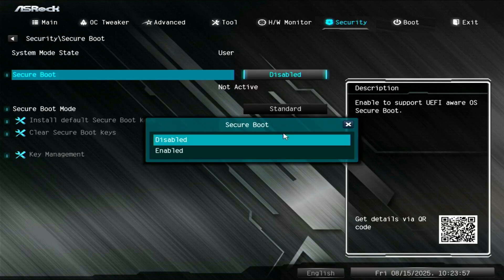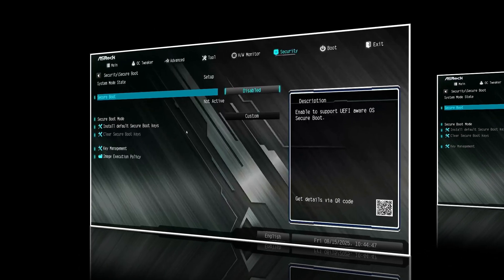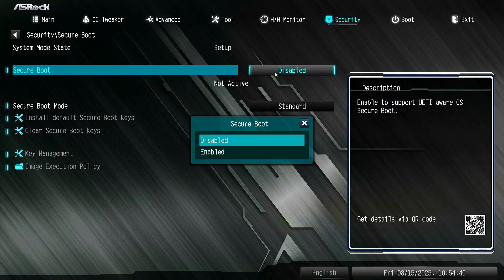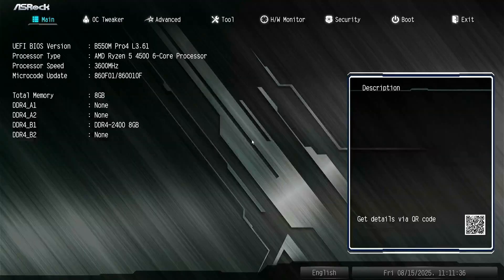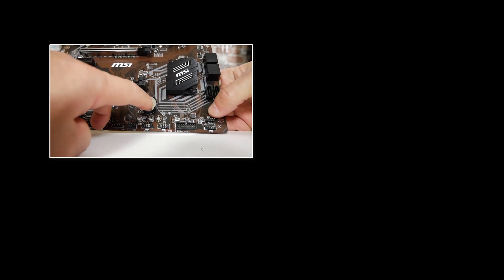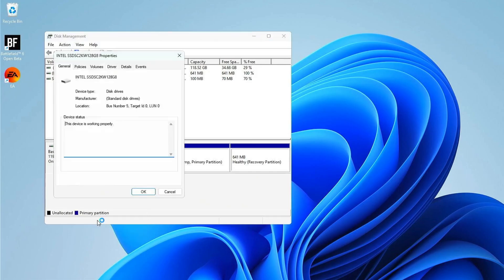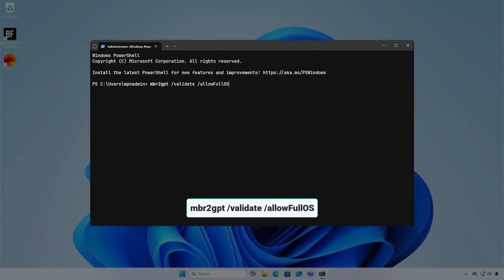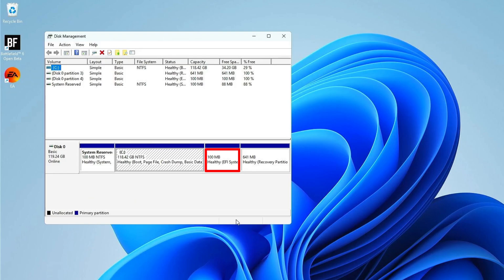[ASROCK] How To Fix WARNING CSM Is Loaded Disable The CSM in Setup in BIOS ASRock Motherboards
If your **ASRock motherboard** shows the warning **"CSM is loaded. Disable the CSM in Setup"**, it means **Compatibility Support Module (CSM)** is enabled, preventing **Secure Boot** or full **UEFI mode** from working. This video walks you through the exact BIOS settings to disable CSM, switch to UEFI boot mode, and ensure your Windows installation remains bootable without errors. Perfect for enabling Secure Boot or installing Windows 11.

**Related Titles:**

* Fix "CSM Is Loaded" Warning on ASRock Motherboards
* How to Disable CSM in BIOS on ASRock Motherboards
* Enable Secure Boot by Disabling CSM in ASRock BIOS
* ASRock BIOS – Fix CSM Loaded Warning Easily
* How to Switch to UEFI Boot Mode in ASRock BIOS
* CSM Loaded Warning – Step-by-Step Fix for ASRock Users
* How to Prepare ASRock BIOS for Windows 11 Install
* Fix Secure Boot Not Active – Disable CSM in ASRock BIOS
* ASRock Motherboard BIOS Settings for Secure Boot
* How to Boot in UEFI Mode by Disabling CSM on ASRock
* ASRock BIOS Troubleshooting – CSM Loaded Error
* How to Remove CSM Loaded Warning at Boot on ASRock
* Fix Secure Boot Support Not Active on ASRock Motherboard
* Windows 11 Ready BIOS Settings for ASRock Motherboards
* Disable Legacy Boot Mode on ASRock BIOS for UEFI